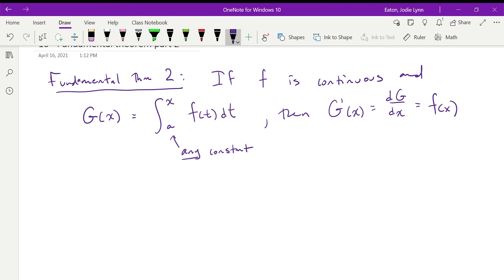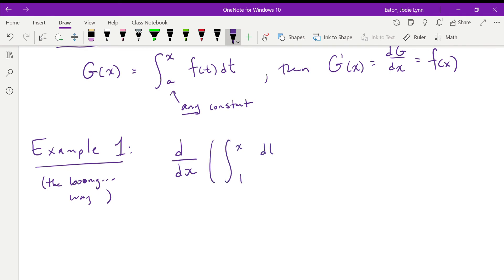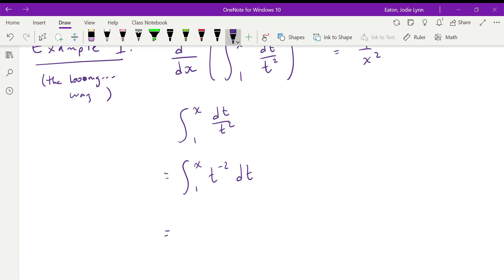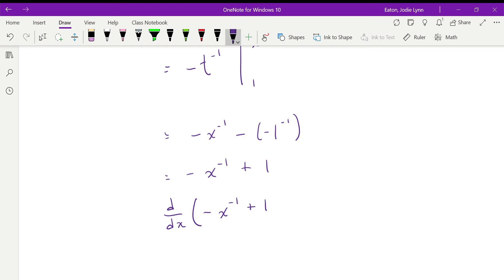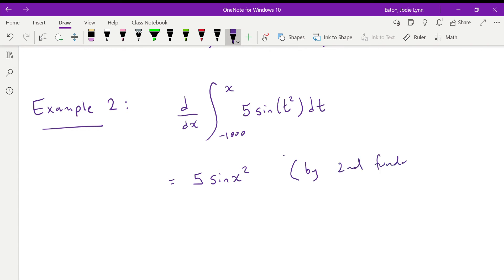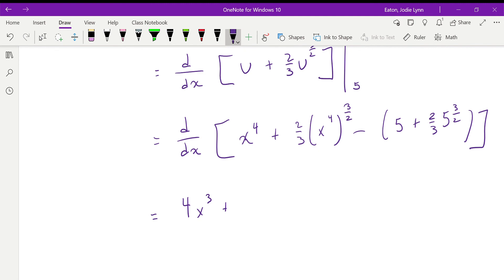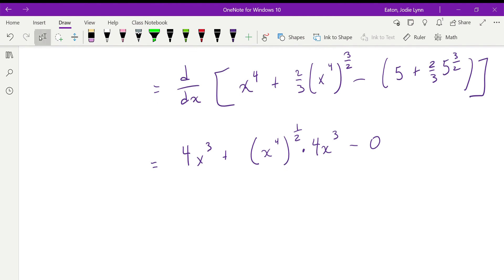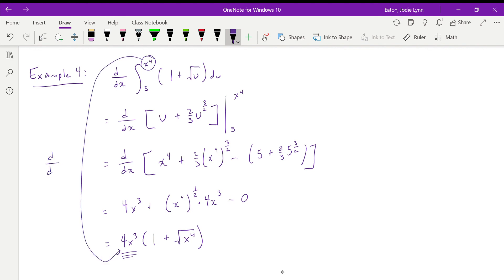Integrals 10 - Fundamental theorem of calculus Part 2